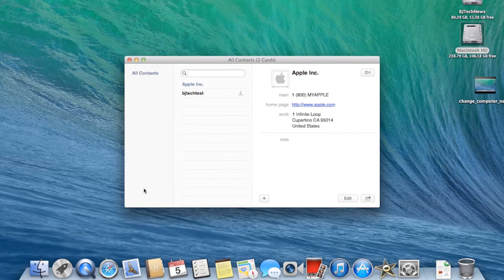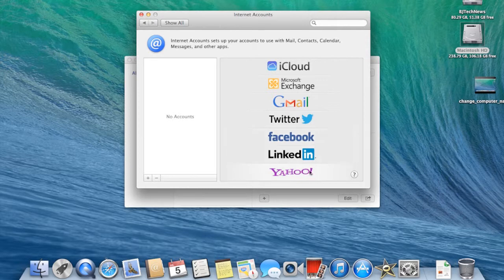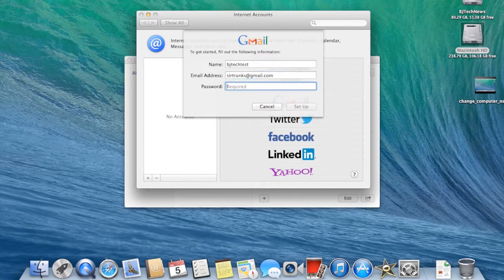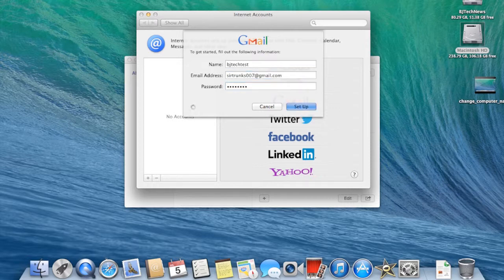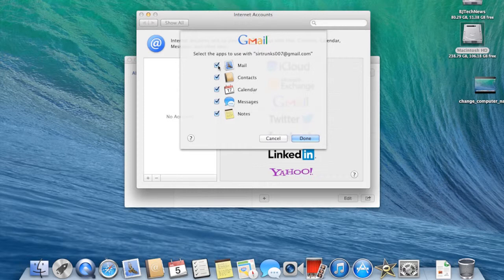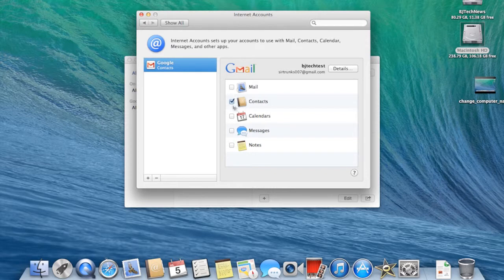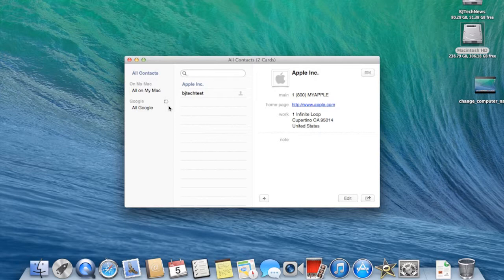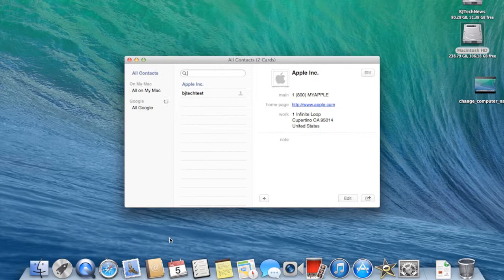How To! - Show Google Gmail Contacts in The OS X Contacts App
The Contacts app on OS X isn't very interesting, but if you can use it to display your Gmail contacts, it'll get a little bit better. Luckily it's pretty easy to add your Google / Gmail contacts.